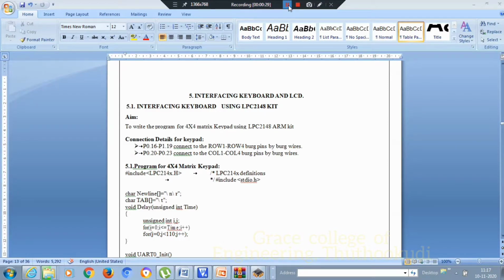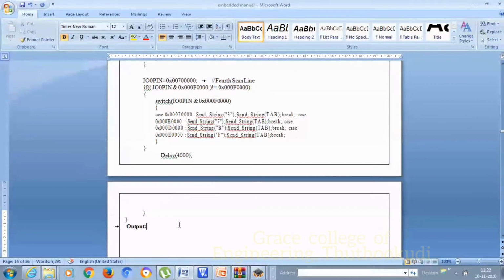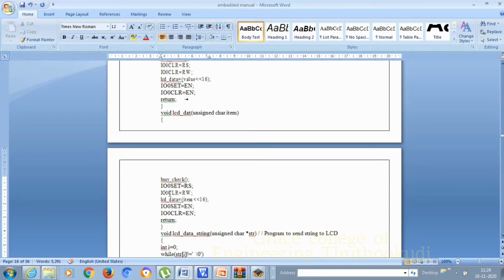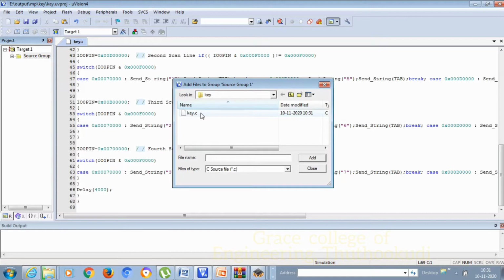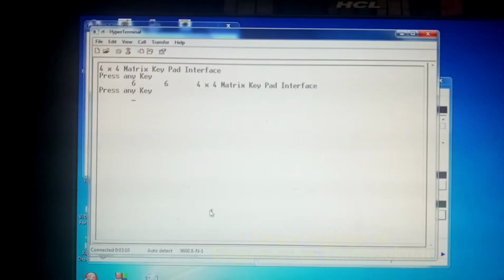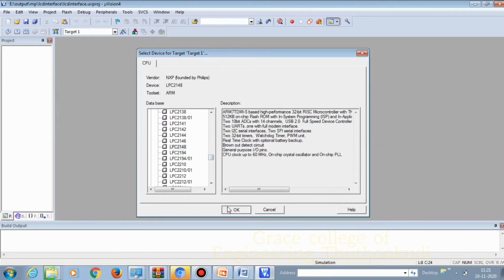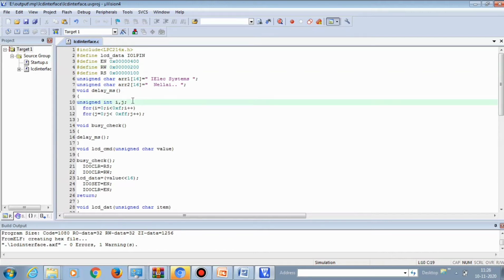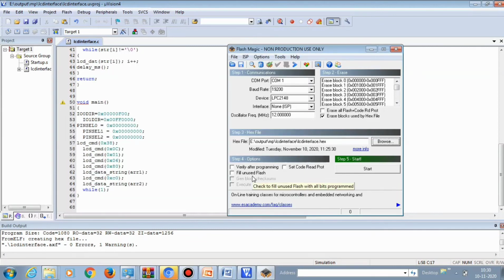GRACE COE ECE Ex 5 INTERFACING KEYBOARD AND LCD EC8711 EMBEDDED LAB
LCDs (Liquid Crystal Displays) are used for displaying status or parameters in embedded systems.LCD 16x2 is a 16 pin device which has 8 data pins (D0-D7) and 3 control pins (RS, RW, EN). The remaining 5 pins are for supply and backlight for the LCD. The control pins help us configure the LCD in command mode or data mode. They also help configure read mode or write mode and also when to read or write.LCD 16x2 can be used in 4-bit mode or 8-bit mode depending on the requirement of the application. In order to use it we need to send certain commands to the LCD in command mode and once the LCD is configured according to our need, we can send the required data in data mode.
Keypad is used as an input device to read the key pressed by the user and to process it.4x4 keypad consists of 4 rows and 4 columns. Switches are placed between the rows and columns. A key press establishes a connection between corresponding row and column between which the switch is placed. In order to read the key press, we need to configure the rows as outputs and columns as inputs. Columns are read after applying signals to the rows in order to determine whether or not a key is pressed and if pressed, which key is pressed. UART0 feature of LPC2148 has been used for displaying information regarding the key press.